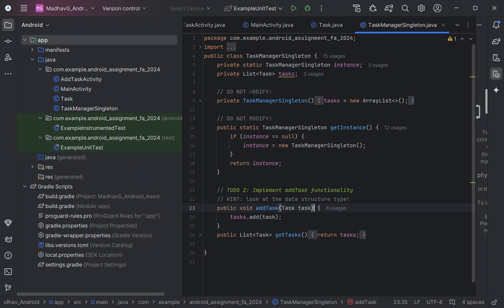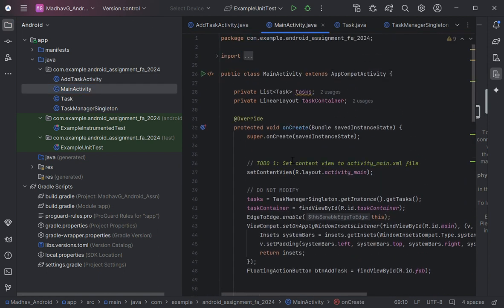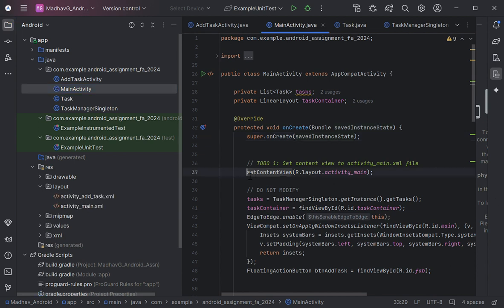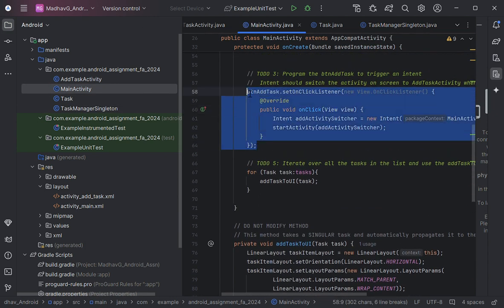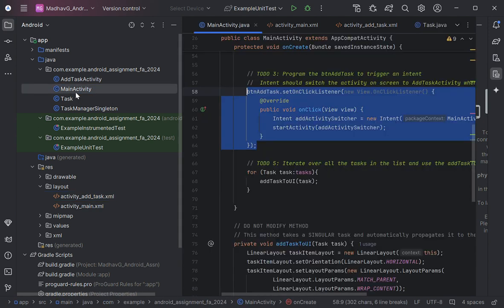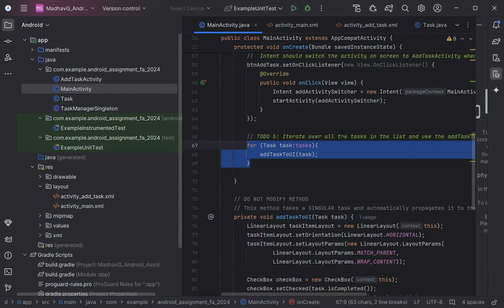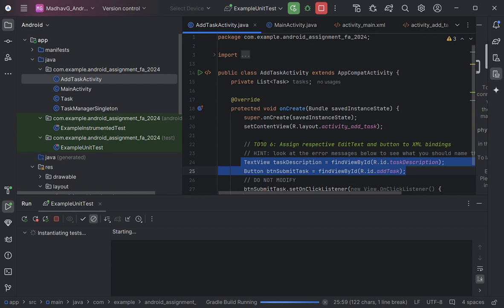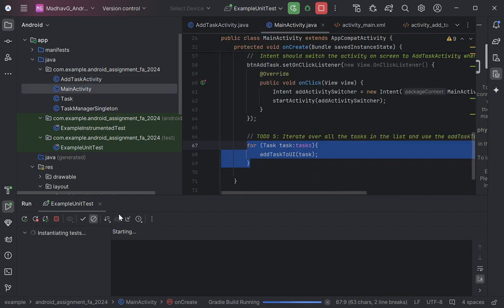Android Assignment - Madhav S Gullapalli